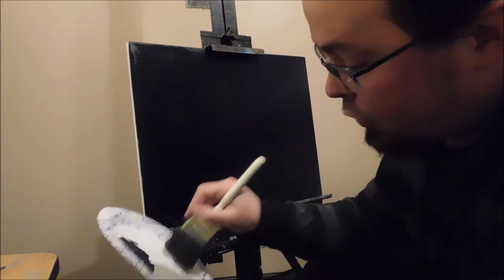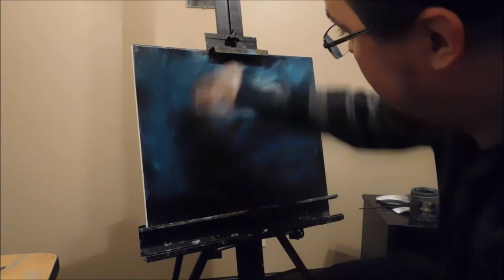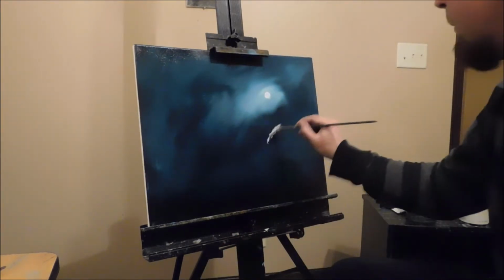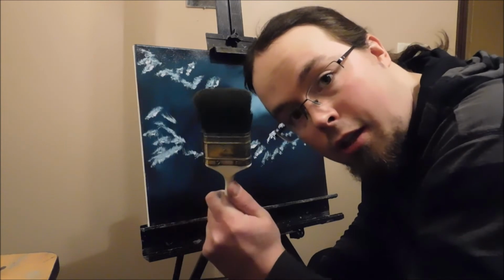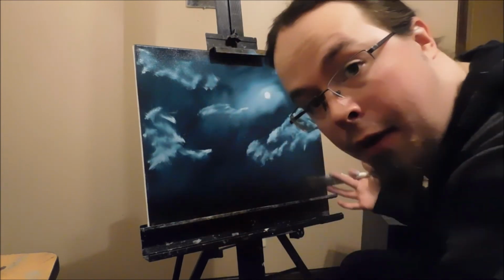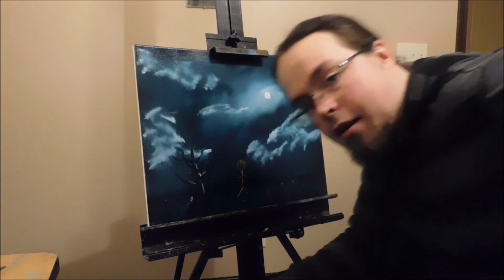Tutorial how to paint clouds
How I make my clouds